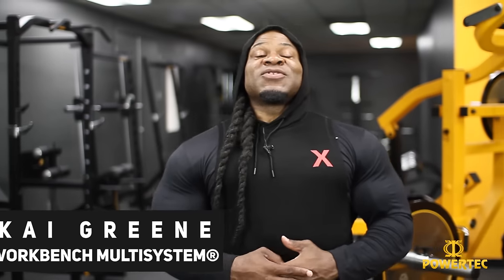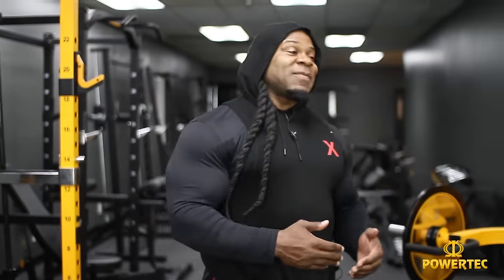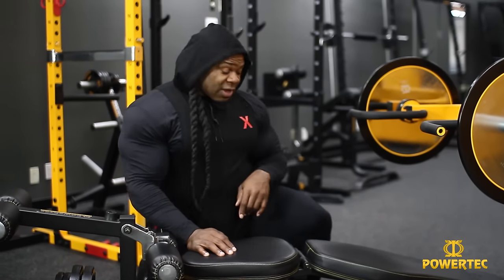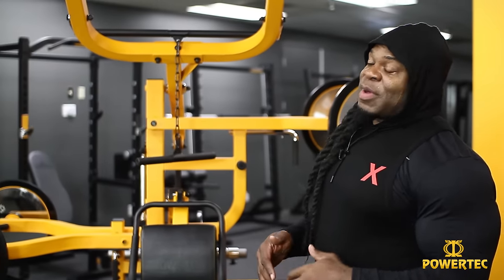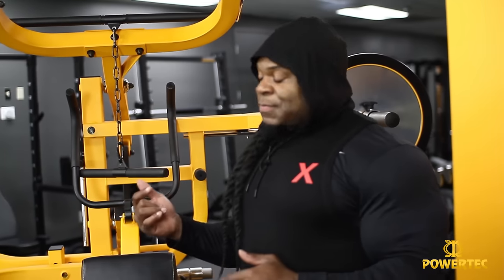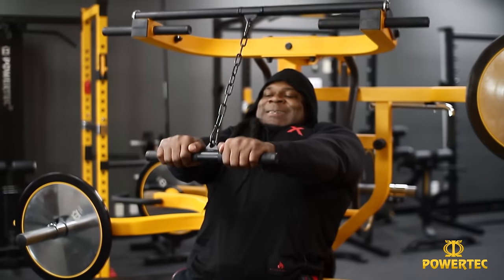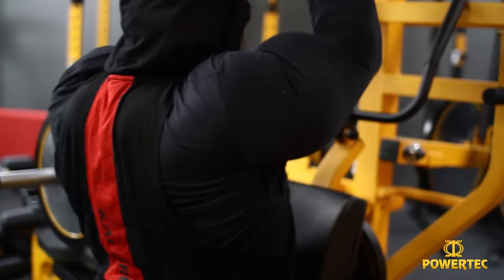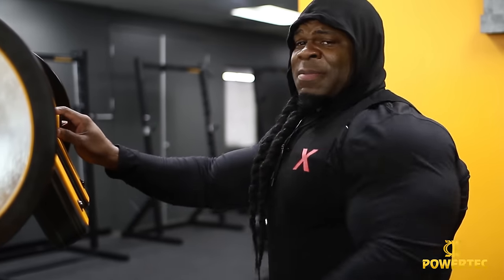Powertec Multisystem | Full Demo - with Bodybuilder Kai Greene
Kai Greene demonstrates the Powertec Workbench Multisystem - a market leader in multi-station leverage gyms. The system can be accessorized with a wide variety of modules to grow with your training needs. Ideal for home, personal trainer and light commercial use.

1. Decline Bench Press
2. Flat Bench Press
2B. Flat Bench Press (Unilateral Press)
3. Incline Press
4 Shoulder Press
4B. Shoulder Press (Unilateral)
4C. Shoulder Press (Face Forwards)
5. Shrugs
6. Incline Bench Lever Rows
7. Close Grip Chest Press
8. Bicep Leverarm Curls
9. Leverarm Upright Rows
10. Standing Wrist Curl
11. Leg Extensions (Attachment)
12. Arm Curl (Attachment)
13. Abdominal Crunch
14. Incline Bench Press
13. Seated Shoulder Press
14. Leverarm Lat Pulldown
14B. Close-Grip Leverarm Pulldown
15. Seated Tricep Extension
16. Lever Calf Raies
17. Lever Squats
18. Lever Lunges

Powertec is the pioneer and leader in the area of strength equipment.  Since 1997, we have increased our global presence with operations in the United States, Europe and Asia while committed to our mission. Headquartered in southern California, we produce a full line of strength equipment for home and light commercial purposes.  Our brand is highly sought after by the educated buyer looking for weight capacity maximization without sacrificing safety, customization of their Workbench home gyms through extensive accessory modularization, and commercial gym quality at home gym prices.